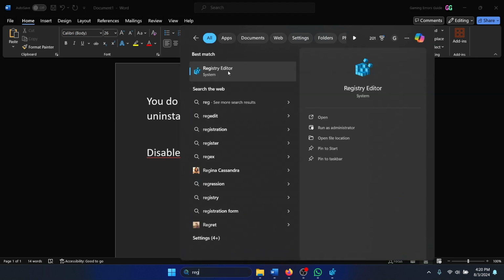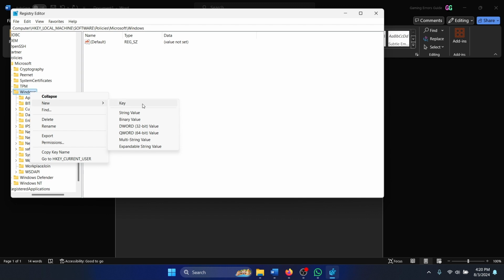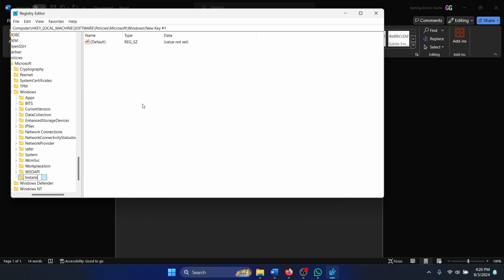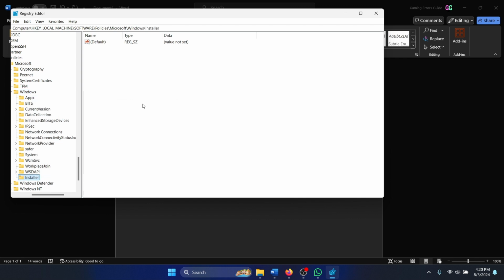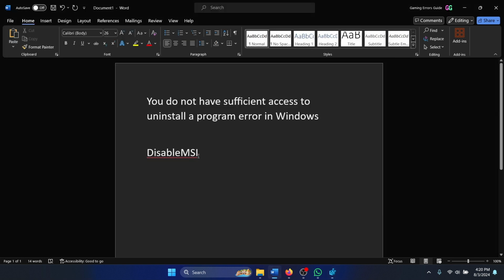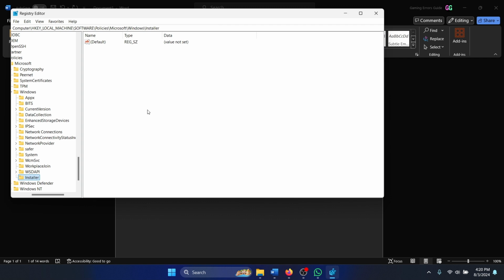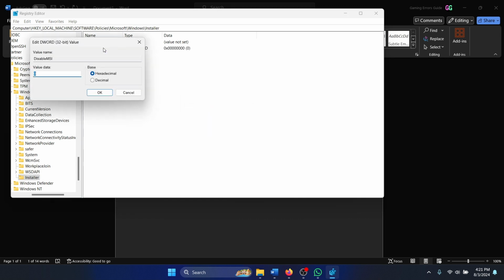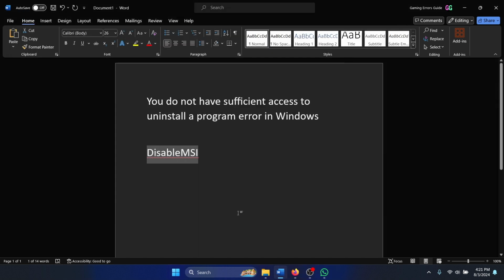How to Fix "You do not have sufficient access to uninstall a program" Error in Windows 11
Video Title: How to Fix "You do not have sufficient access to uninstall a program" Error in Windows 11

If you wish to You do not have sufficient access to uninstall a program error in Windows, then please watch this video.